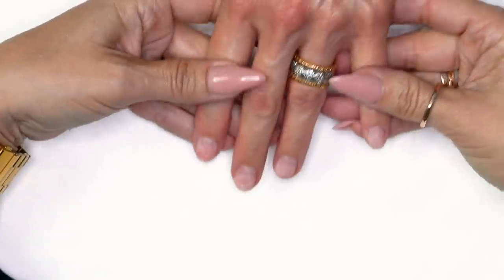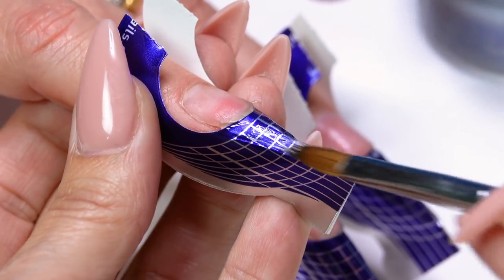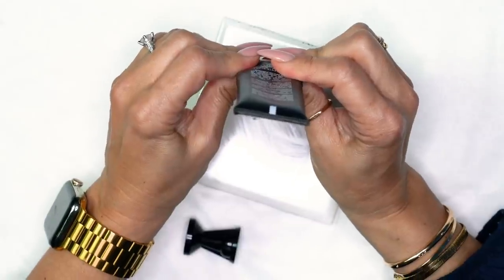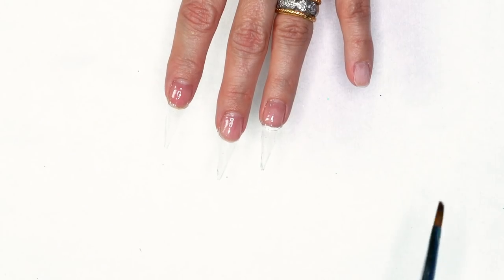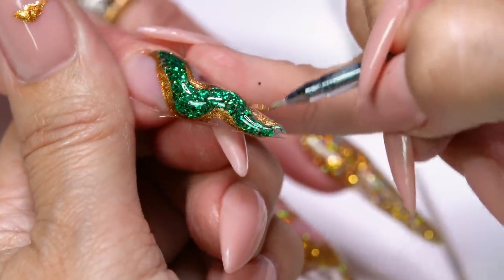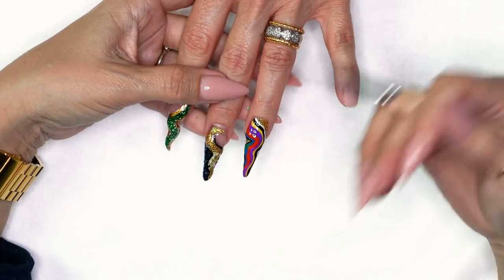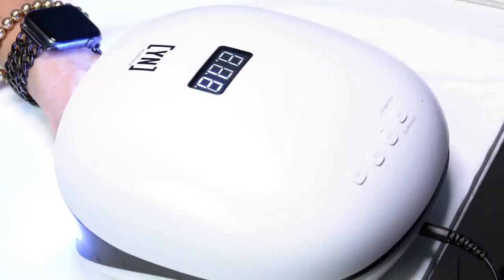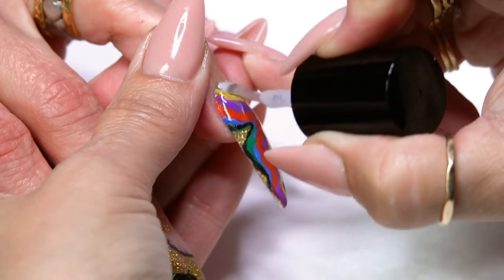How to Create: St Patricks Day Inspired Nail Design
Today Melissa is going to show you how to create a colorful St. Patrick’s Day inspired nail set that features 3 stunning gel designs.

SYNERGY GEL
Clear Sculptor

GLITTERS
Emerald Green

MISSION CONTROL
Gel Paint Kit

00:00​ - Intro
00:54 - Placing Nail Forms on Different Nail Shapes
03:01 - Applying Clear Sculptor
05:49 - Applying Base Gel
08:26 - Mixing Glitter into Gel
10:57 - Prepping Mission Control Paints
12:36 - Applying Concealer Pink
13:46 - Applying Custom Glitter Mix
16:00 - Applying Mission Control Paints
18:00 - Glitter & Mylar Press
19:44 - Hand Painting Rainbow Design
23:30 - Encapsulating the Designs
28:02 - Finishing Touches
34:17 - Nail Design Showcase